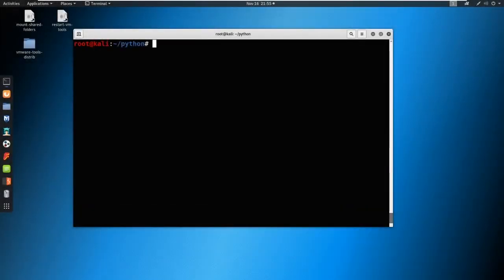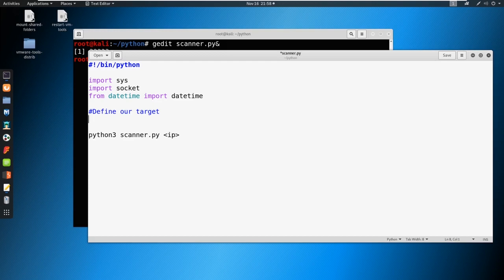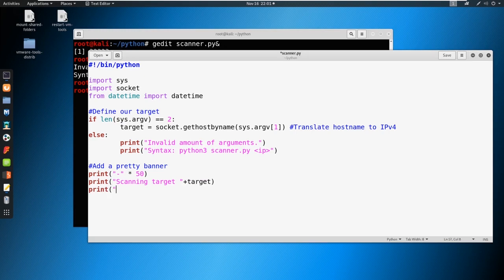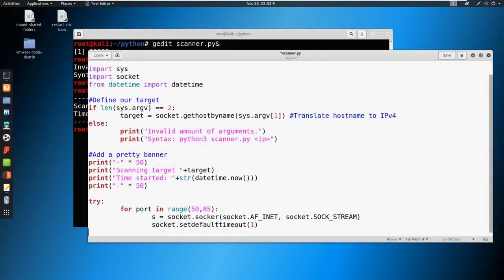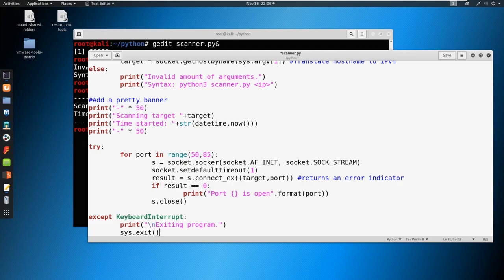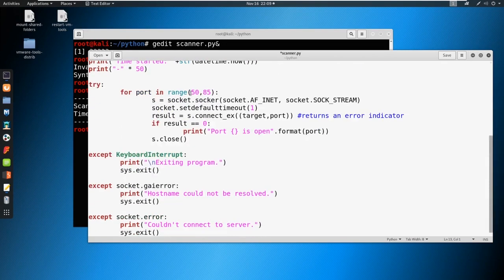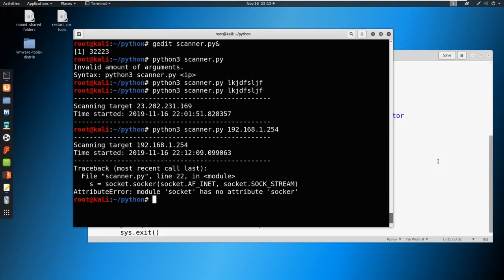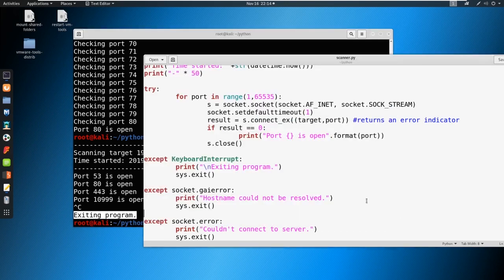16 Introduction to Python - Building a Port Scanner